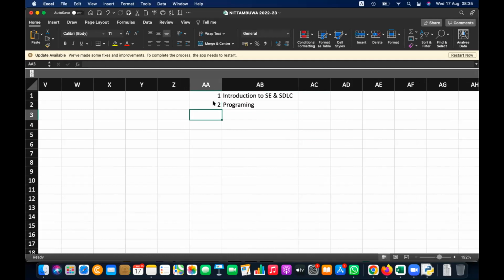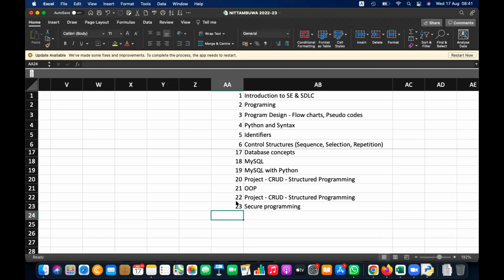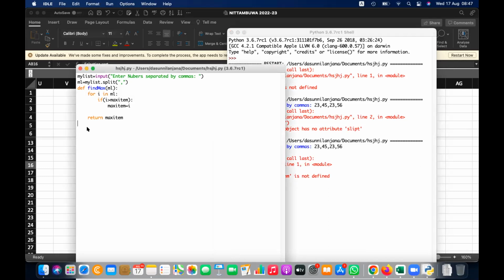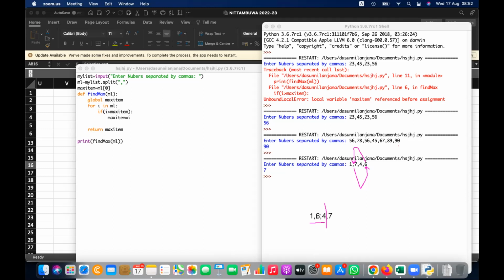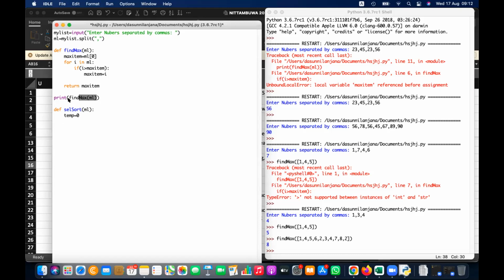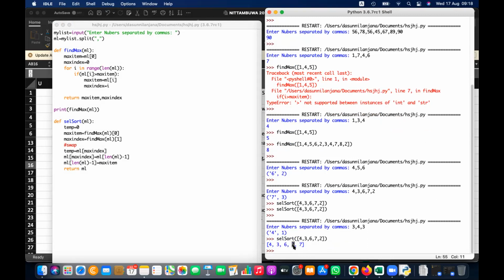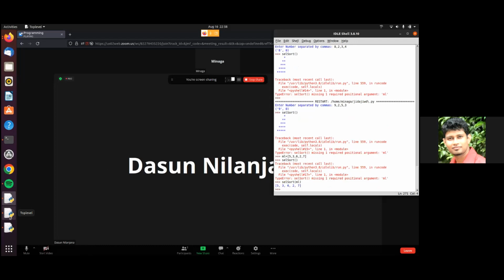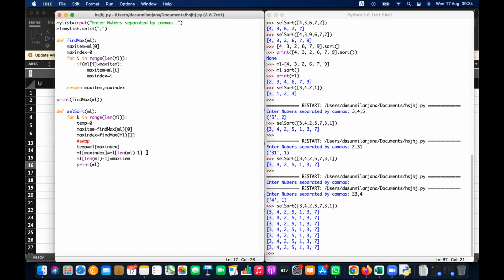Python Programming English Medium Sorting algorithms p2